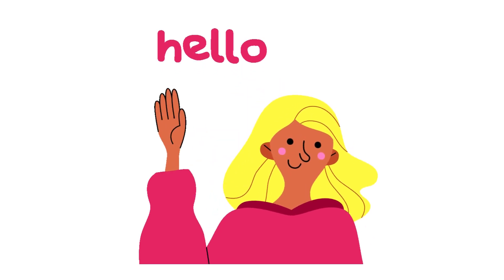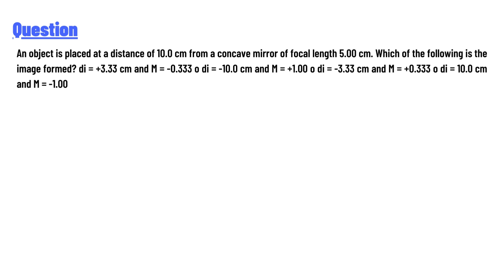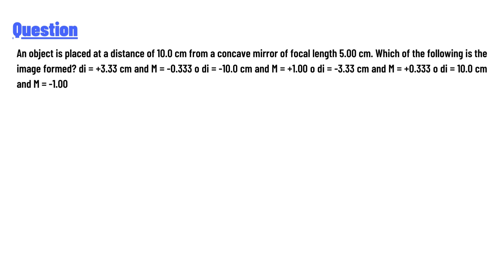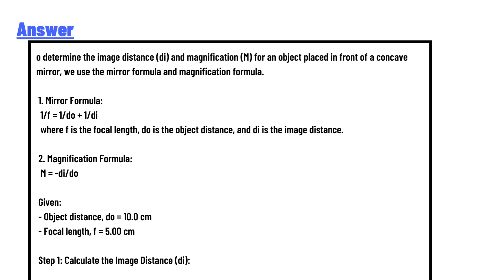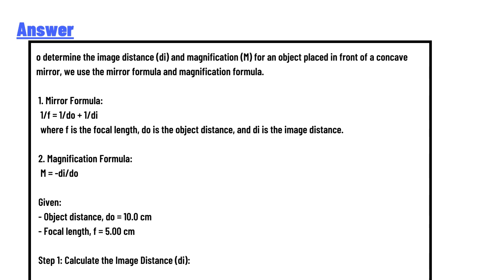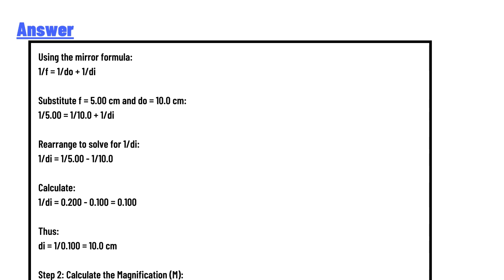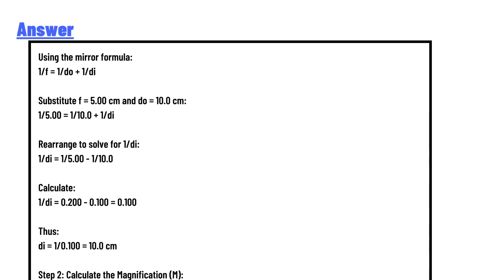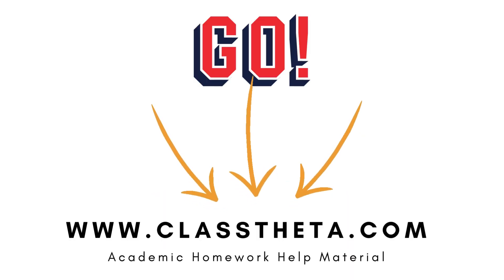An object is placed at a distance of 10.0 cm from a concave mirror of focal length 5.00 cm.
An object is placed at a distance of 10.0 cm from a concave mirror of focal length 5.00 cm. Which of the following is the image formed? di = +3.33 cm and M = -0.333 o di = -10.0 cm and M = +1.00 o di = -3.33 cm and M = +0.333 o di = 10.0 cm and M = -1.00